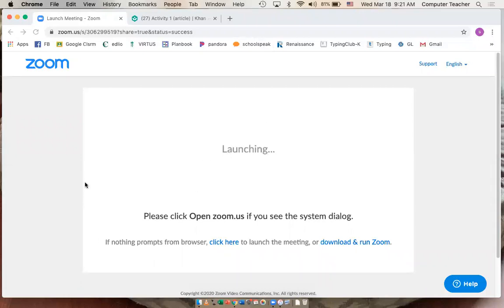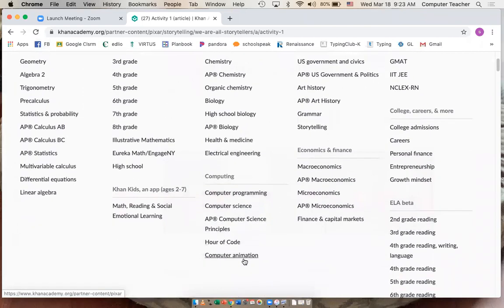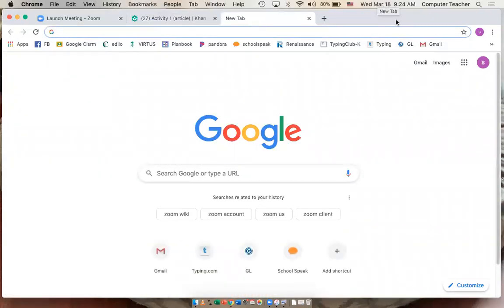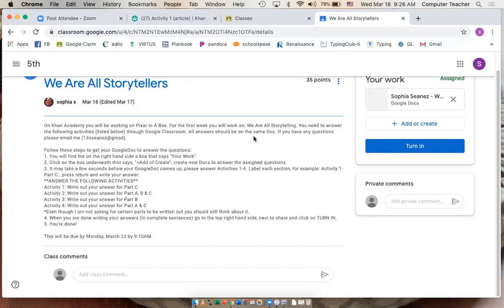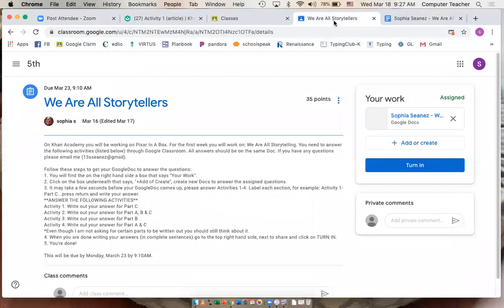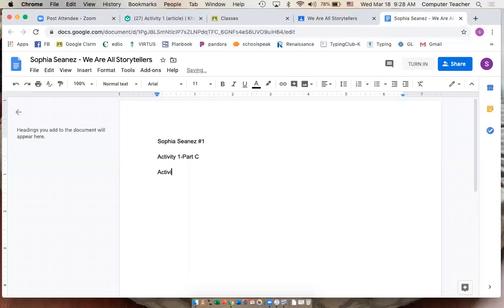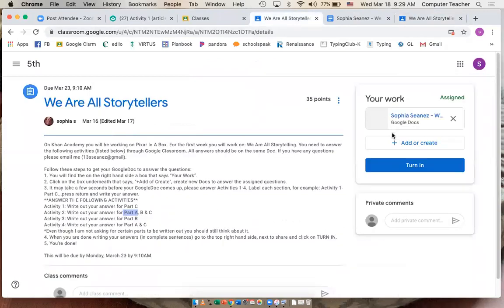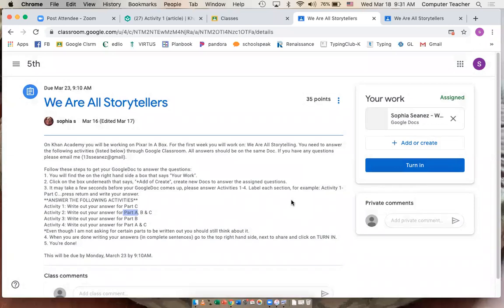Directions for 5th Grade Khan Academy and Google Classroom.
This video will provide directions on how to add Khan Academy and Google Classroom and how to create an assignment.